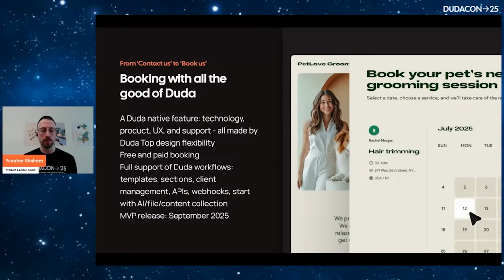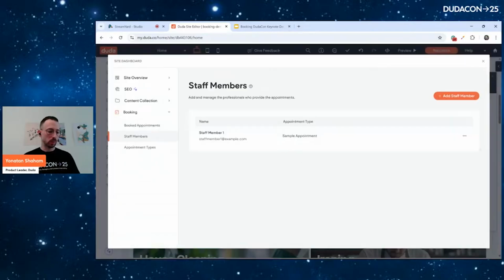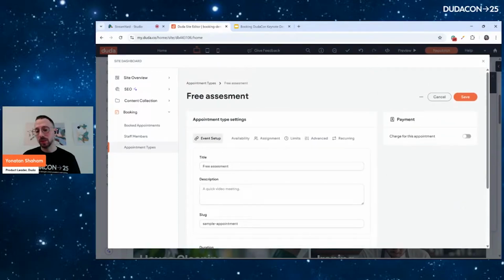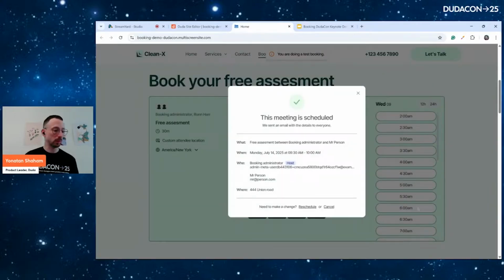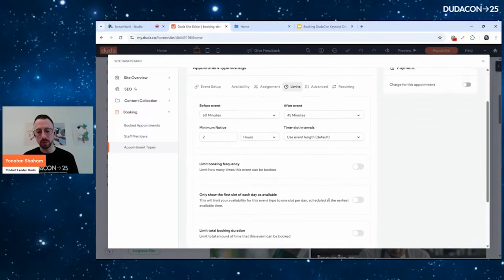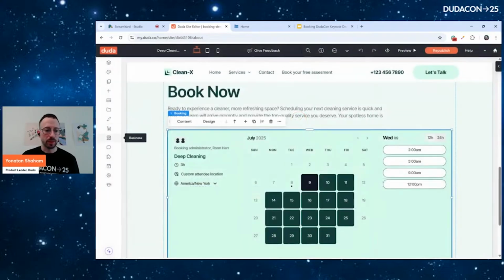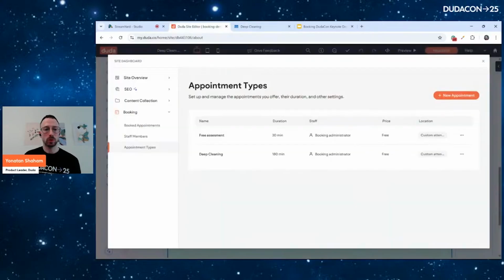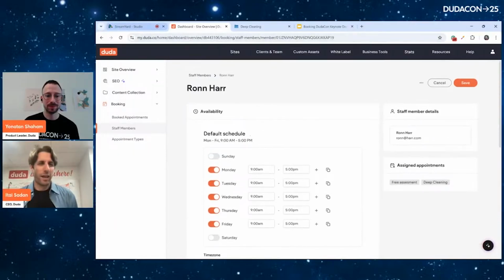Create Booking Websites With Unlimited Design Flexibility | Duda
In this live demo, Yonatan Shaham, Product Leader at Duda, walks you through the all-new Native Booking widget 📅, designed to make scheduling simple for your clients and scalable for your agency. With support for unlimited event types, paid appointments, team member calendars, and automated reminders, the Native Booking tool makes appointment management a breeze—all without leaving the Duda platform.